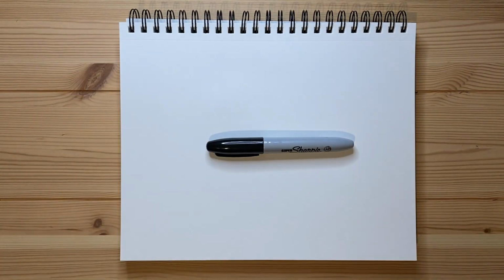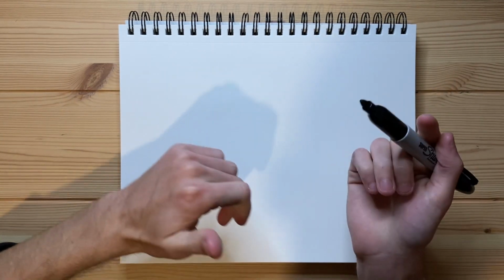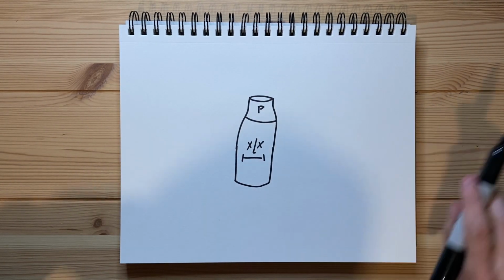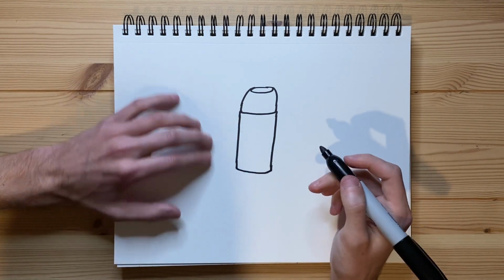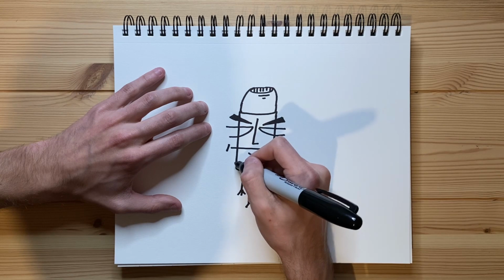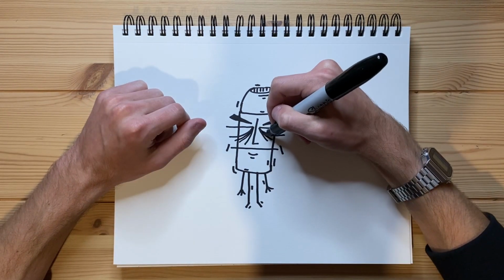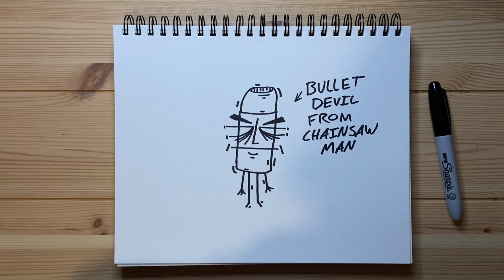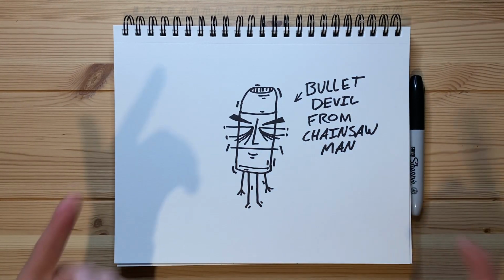Drawing the Bullet Devil from Chainsaw Man